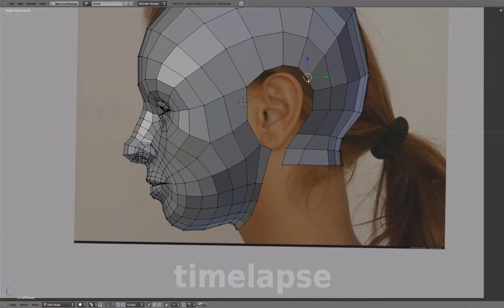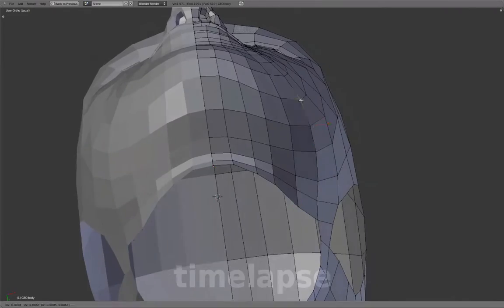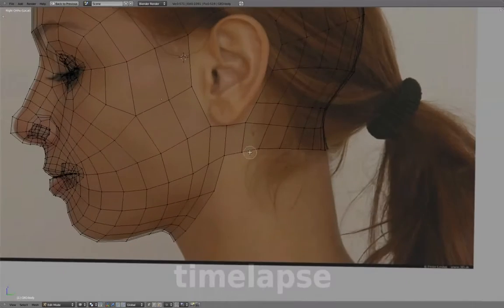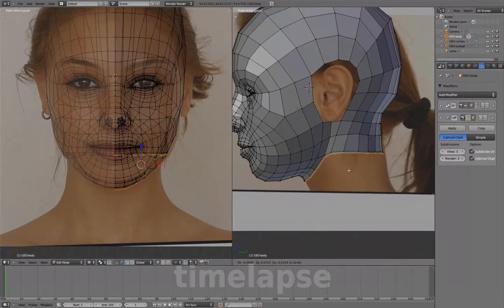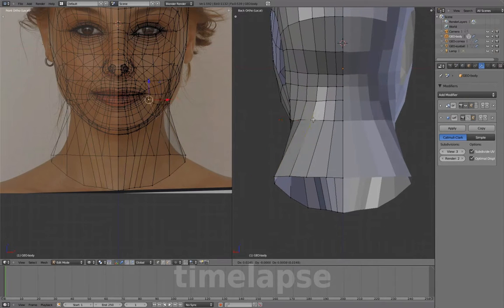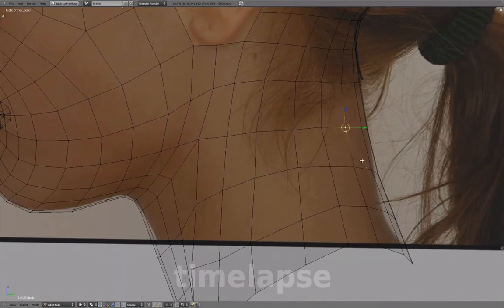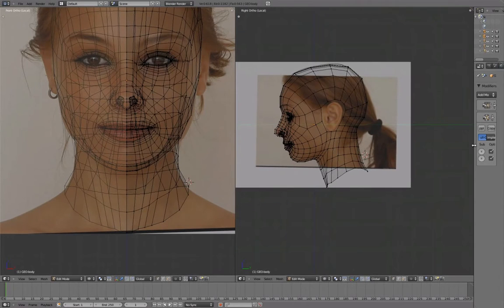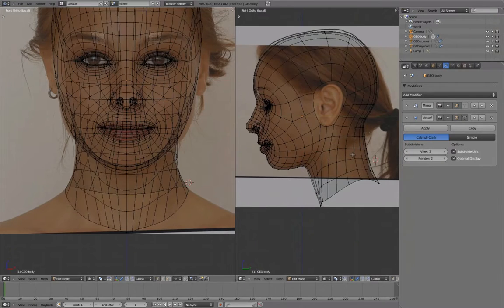02 Head 11 Neck